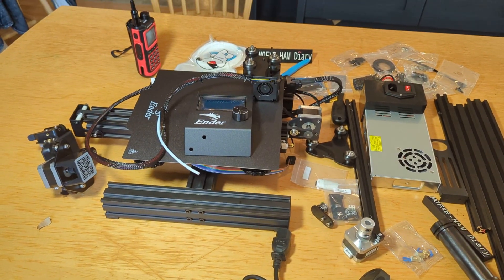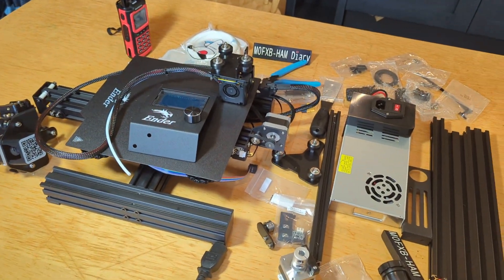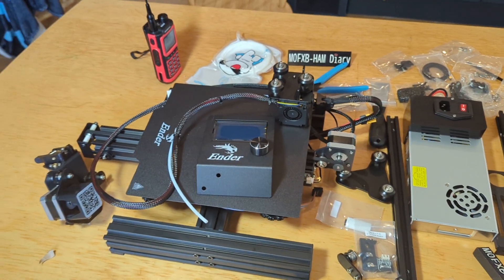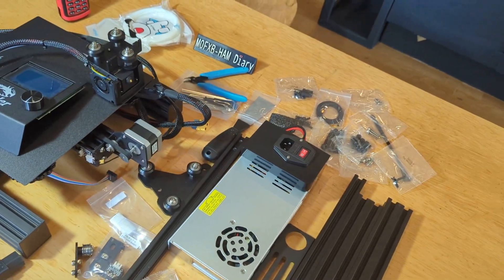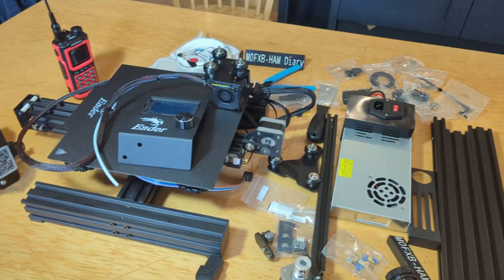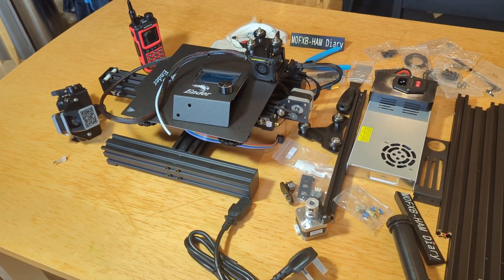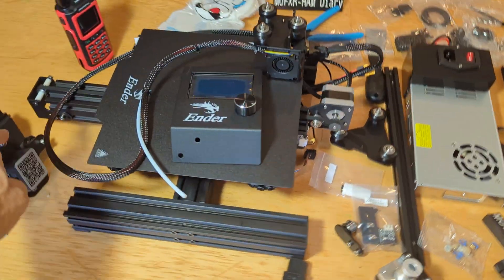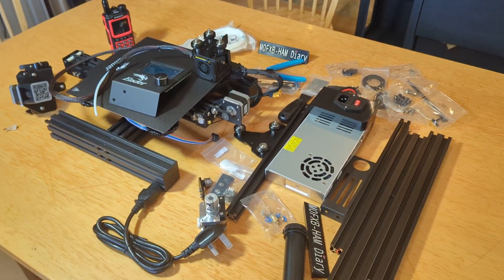M0FXB - LEARNING 3D PRINTING =ENDER 3 PRO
ULTIMAKER CURA